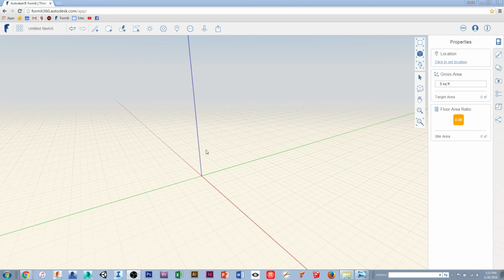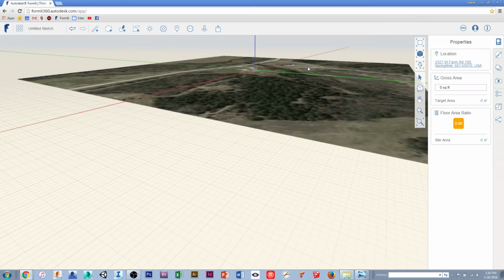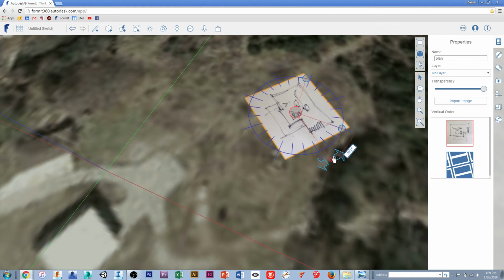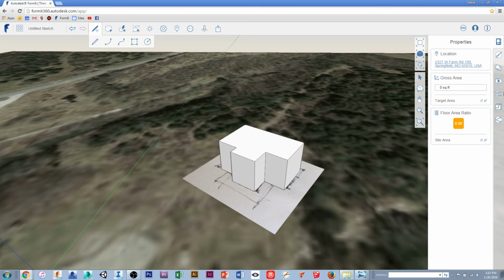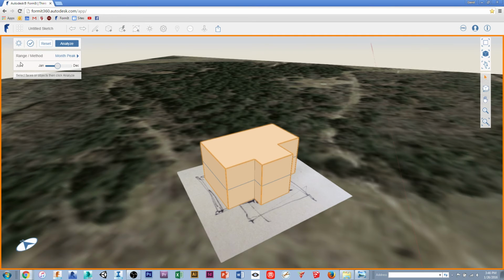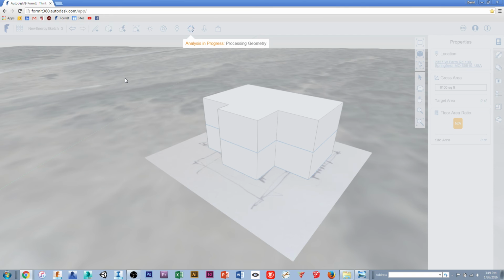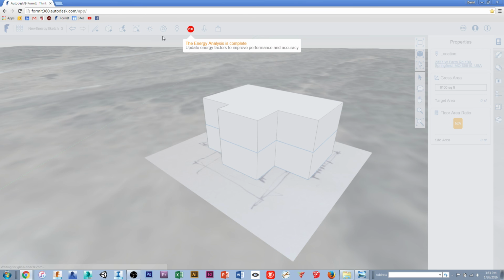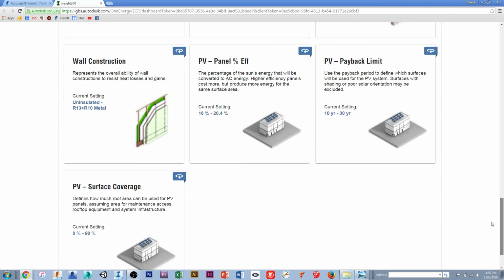FormIt and Insight 360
Tutorial video introducing a basic workflow strategy with FormIt 360 and Insight 360